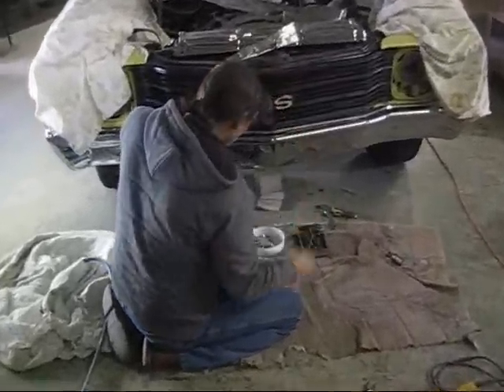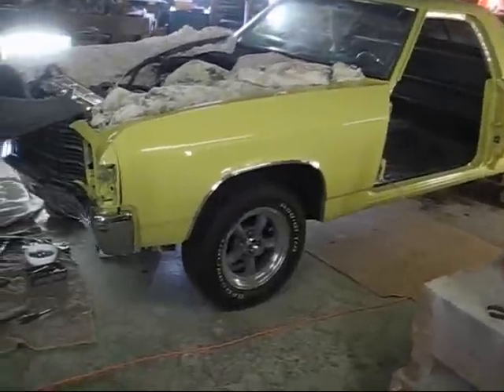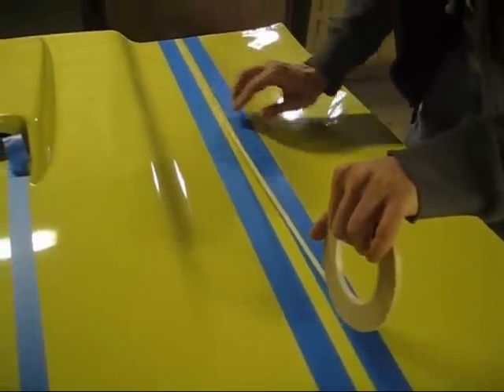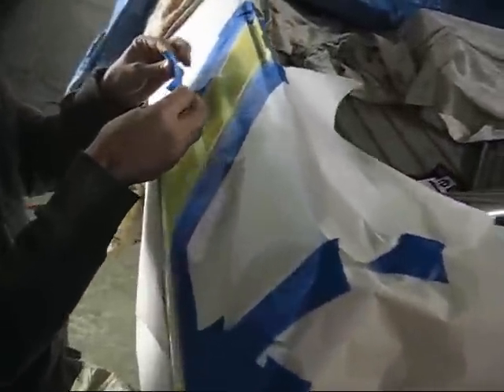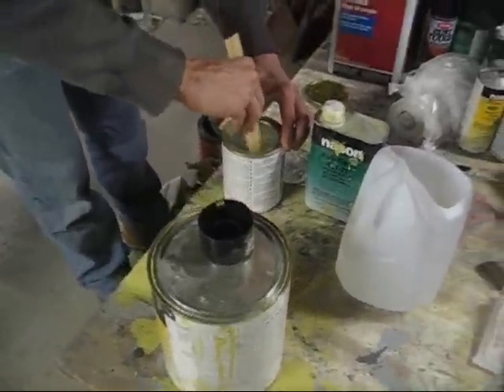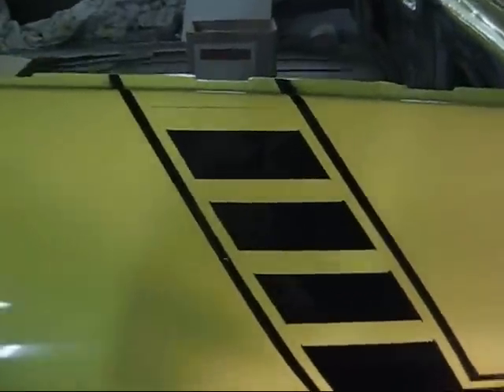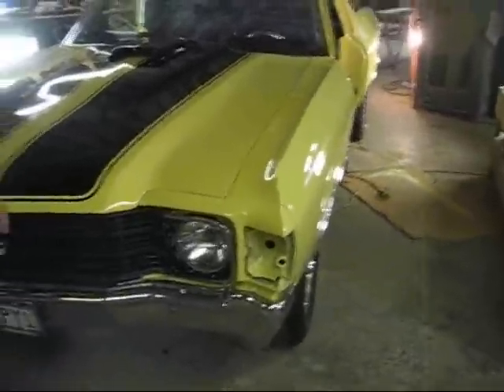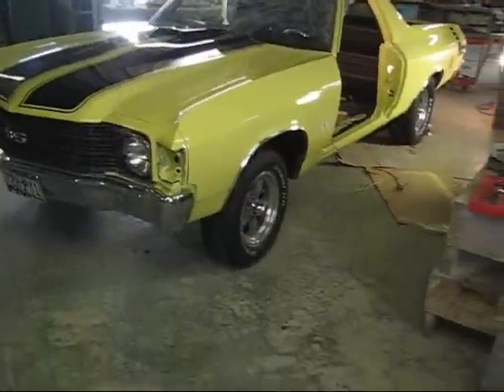1972 el Camino project..Part 6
We're putting the final assembly on the car.
Laying out and painting the hood and tail raceing strips,
also installing the carpet.